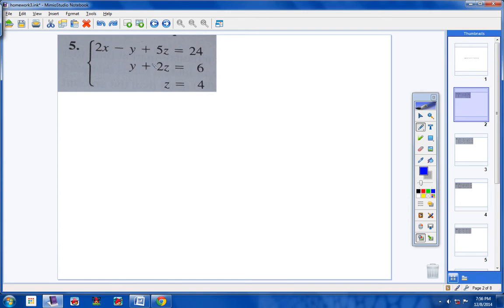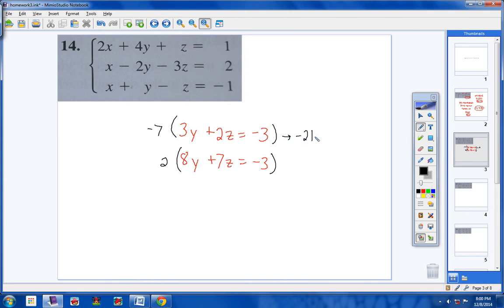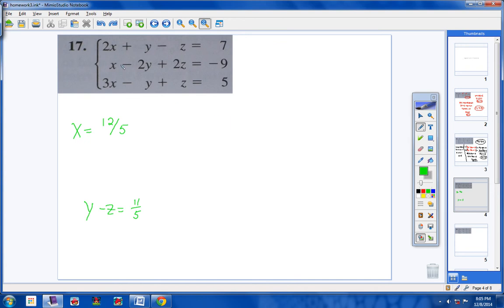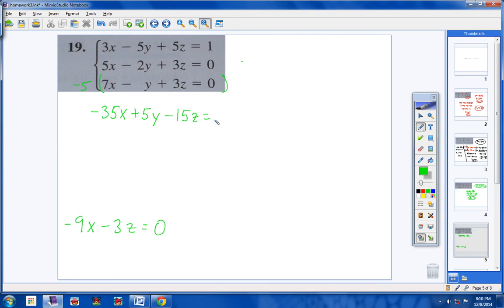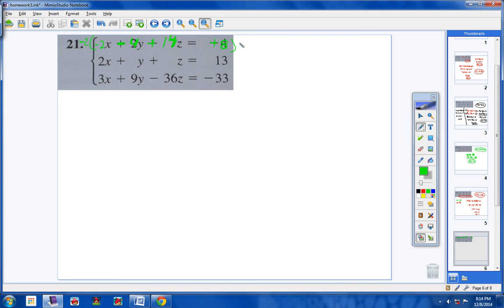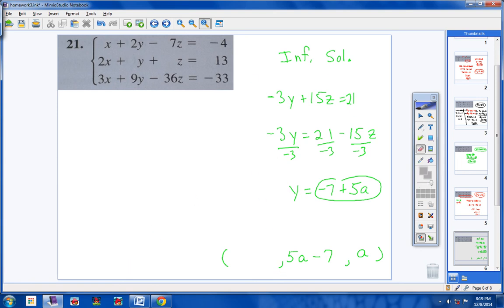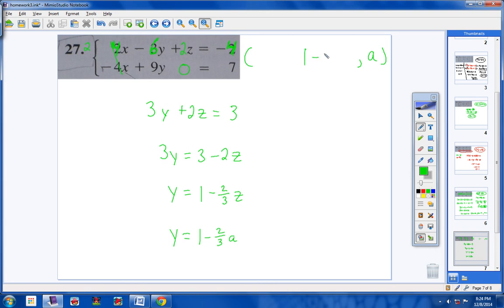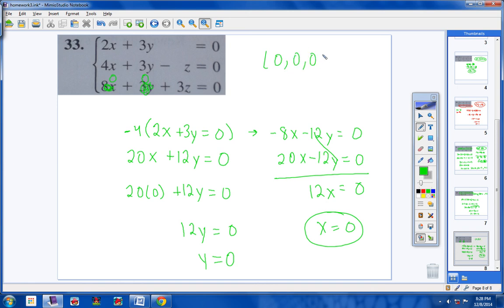Pre-Cal Lesson 14.2 Homework